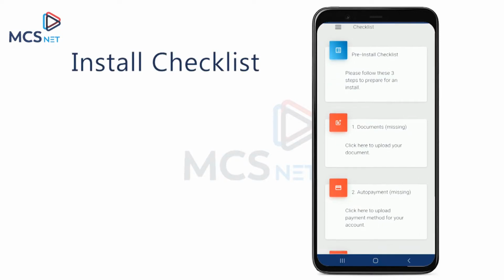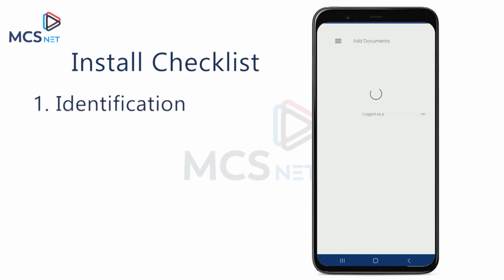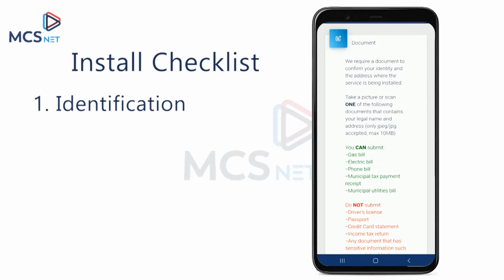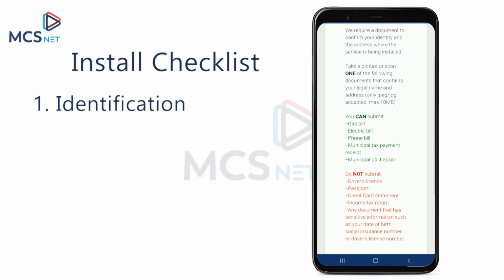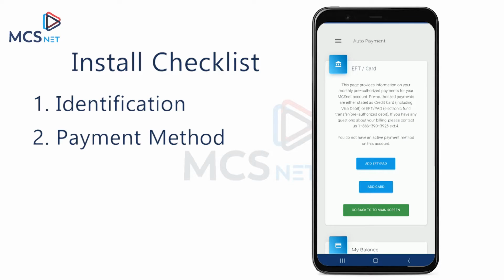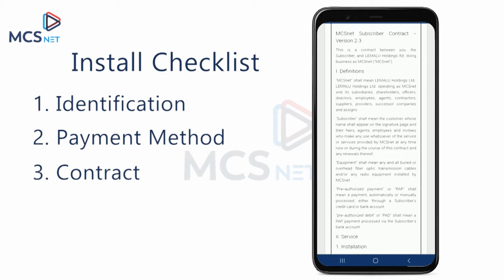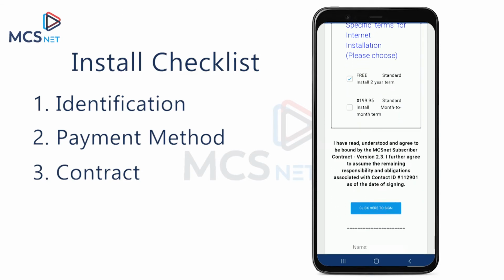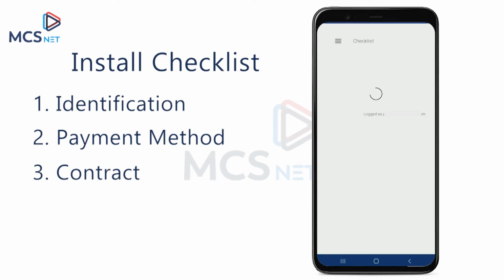Signing up for MCSnet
Use the MCSnet My Account app to sign up with us! Once you have signed up, we will contact you to schedule your installation.